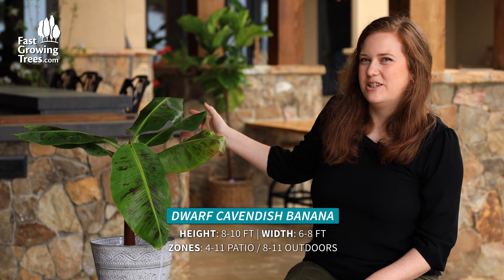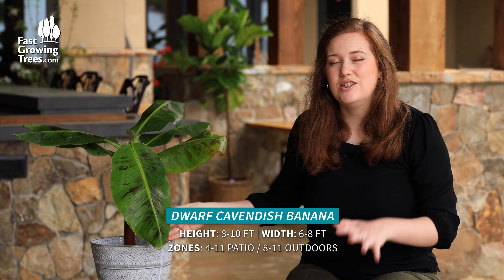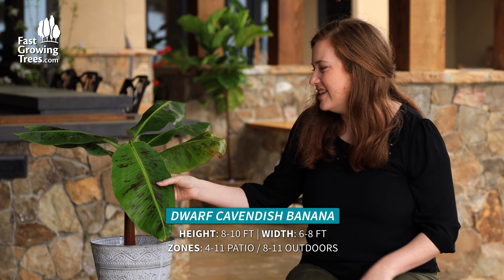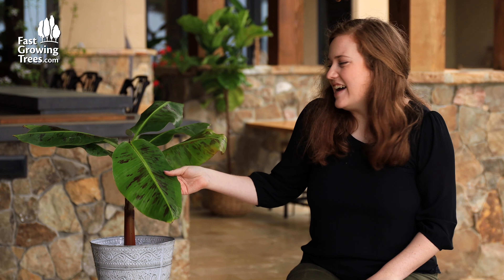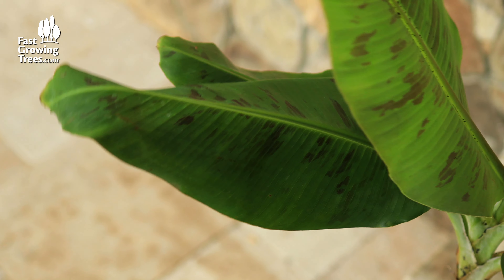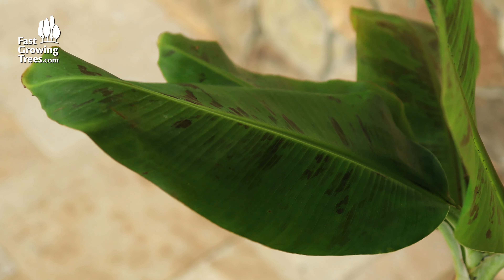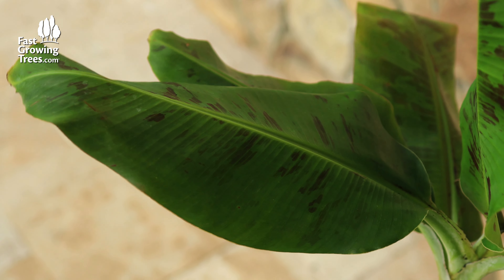Dwarf Cavendish Banana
Everything you need to know about the Dwarf Cavendish Banana.

Superfruit, right from home. That's what you'll get with the Dwarf Cavendish Banana Tree. Bananas are ultra-healthful, packed with fiber, potassium calcium and iron, plus the good looks for a tropical-inspired tree.

Even better? Dwarf Cavendish Bananas easily thrive in growing zones 4 through 11. Warmer climates enable vigorous growth when this tree planted in the ground, but because our Cavendish is uniquely dwarf-sized, it also thrives when it's container planted. Plus, it only matures to 8 to 10 feet in height, so you'll be able to transport it from the patio to your kitchen or sunroom with ease.

The Dwarf Cavendish means you'll have a tropical air in any space. The leaves of the Cavendish grow up to 4 feet long, are extremely lush, and provide shade and privacy. Young leaves may tinge with red while the majority of the leaves are a fresh green color for extra visual interest, complemented by sizable flowers that drop prior to the development of your delectable bananas.

Common Questions About Dwarf Cavendish Bananas
▶ Can you eat Dwarf Cavendish banana?
▶ How long does it take for a Dwarf Cavendish banana tree to produce fruit?
▶ How tall does Dwarf Cavendish bananas grow?